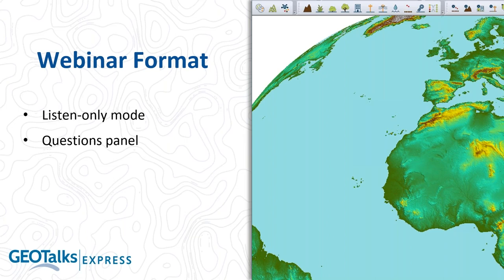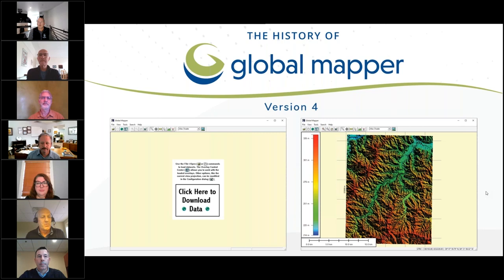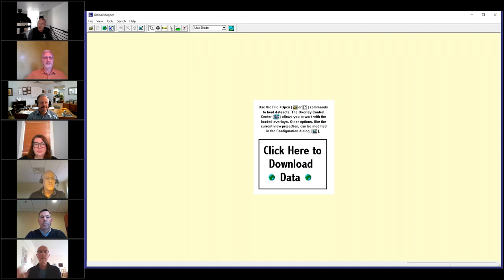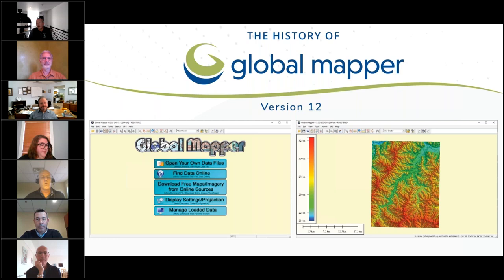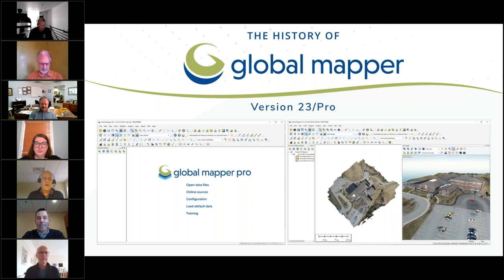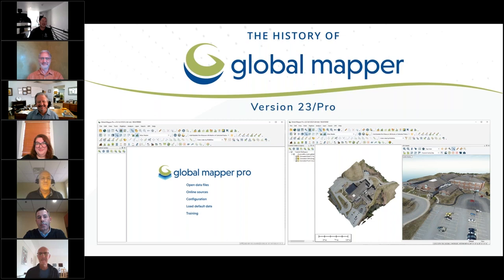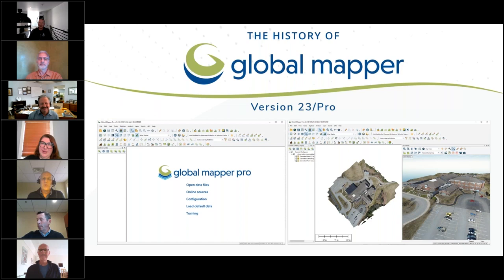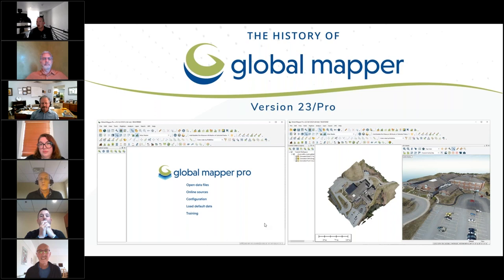GeoTalks Express: Global Mapper Pro Live User Review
Global Mapper Pro®, the latest addition to the family of Global Mapper programs, offers a suite of new professional tools accessible to GIS users at all levels. We asked three long-time users of Global Mapper to explore the depths of the application and join us for a live review of what they think of it! This unscripted webinar offers attendees an opportunity to hear honest feedback from fellow users.

Join us on Wednesday, November 10 at 10:00 am (EST) for a one-hour, unscripted conversation with Global Mapper users Bob Downie, Walter Nicolli, and Chuck Stein. Mike Childs, the original developer of Global Mapper; Patrick Cunningham, CEO of Blue Marble; and David McKittrick, Outreach and Training Manager, will also be joining the conversation.